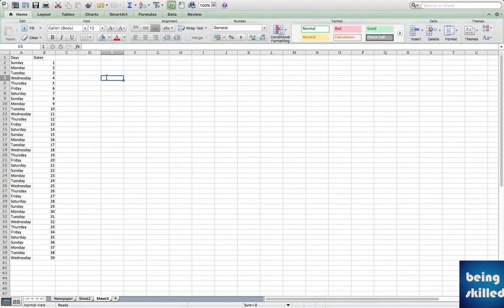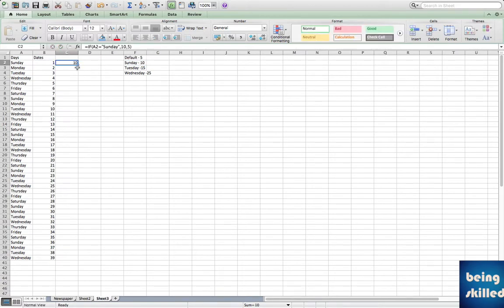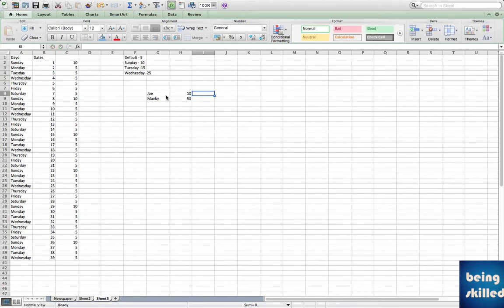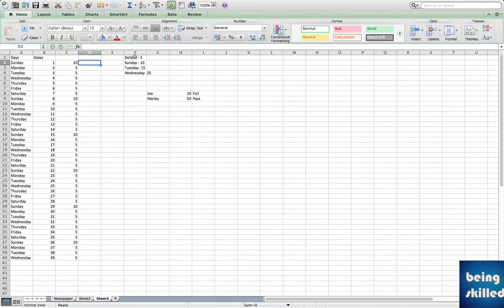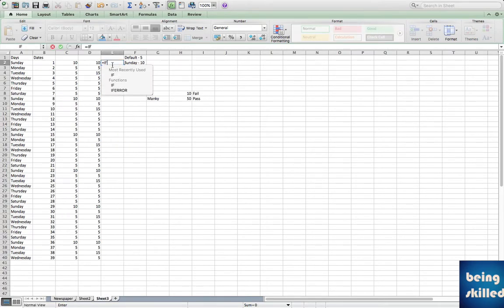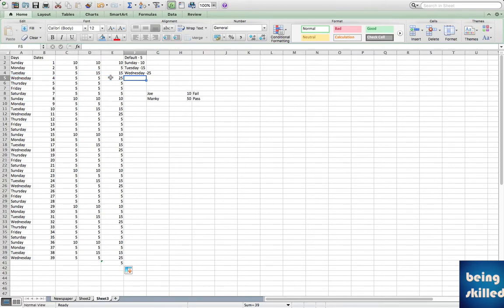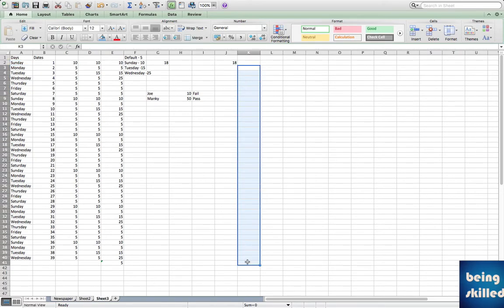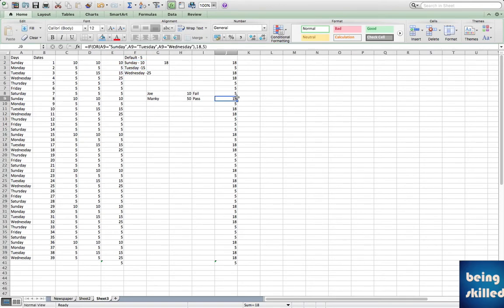What is IF Function in Microsoft Excel? How to use IF Function in Excel? MS Excel Tutorial #14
Master IF Function in Microsoft Excel, LibreOffice, OpenOffice - Excel's nested IF Function is very powerful concept. Learn it now.

What are IF Functions in Microsoft Excel?
How to use IF Function in Microsoft Excel?